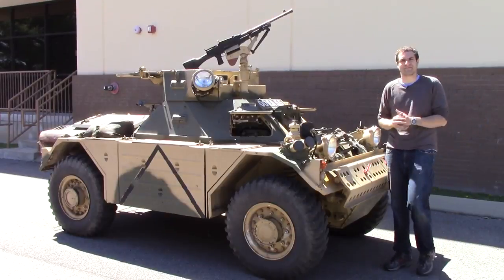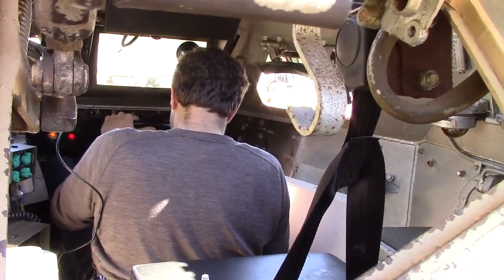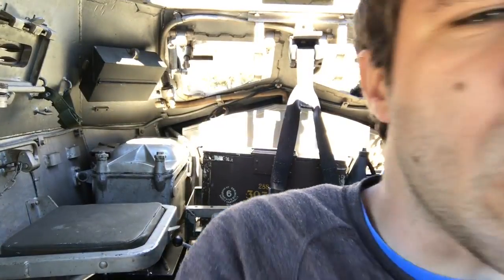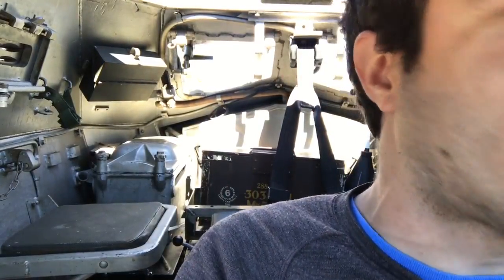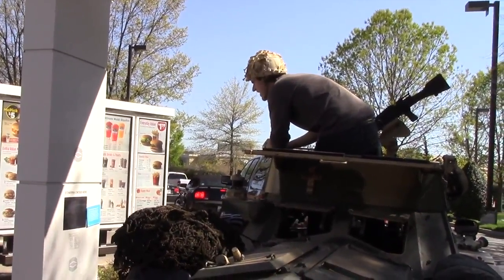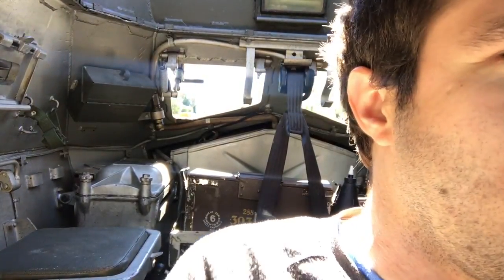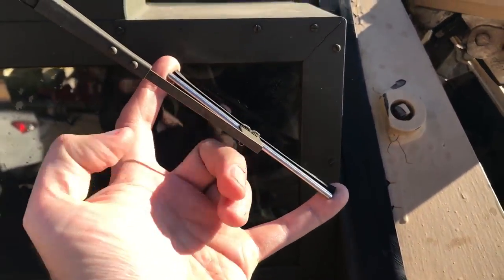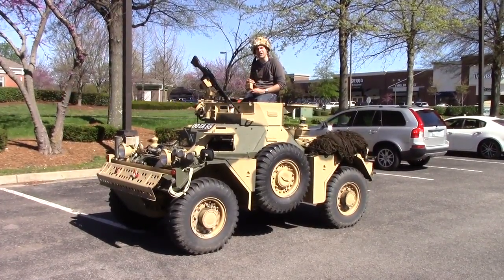I Drove an Armored Military Vehicle Around Suburban Nashville